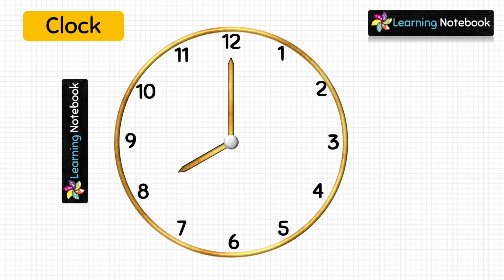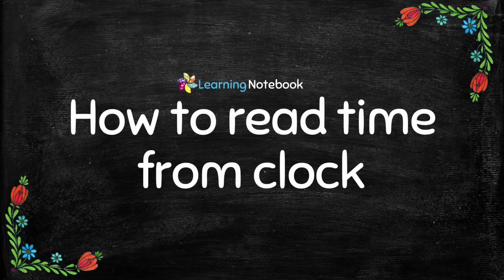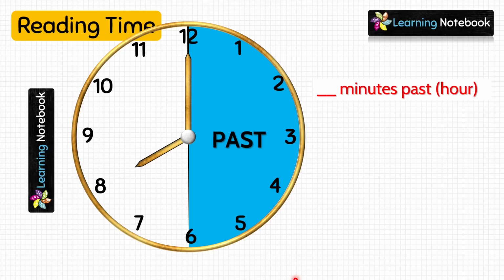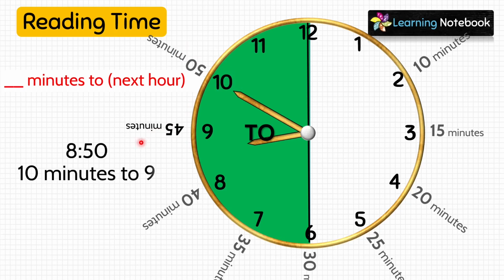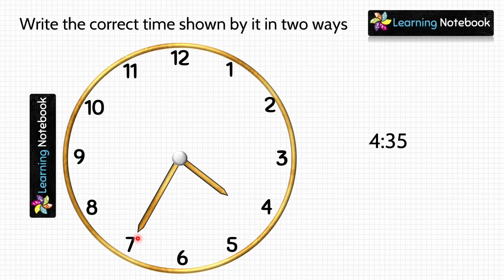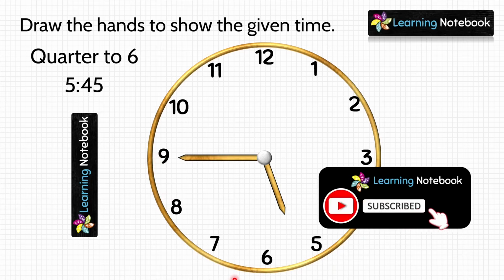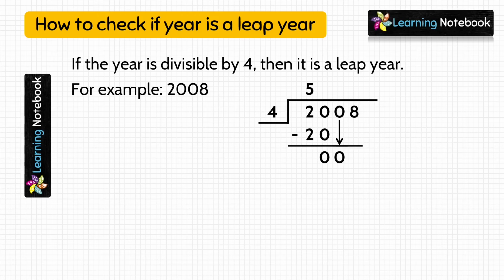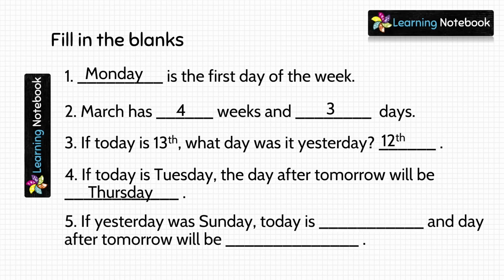Class 3 Time and Calendar (Complete Chapter)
Time and calendar is an important topic for class 3 maths or grade 3 maths. Learn how to read time when minute hand is at 12 or any other number and solve question on time and calendar.

This video is for all those who want to learn "Class 3 Time Chapter", "Grade 3 Time and Calendar", "Class 3 Time and Calendar".

Topics Covered
How to Read Time
How to read time when minute hand is at 12
How to read time when minute hand is at any other number
Question on Chapter Time
Calendar and questions on Calendar
Practice Worksheet for chapter time